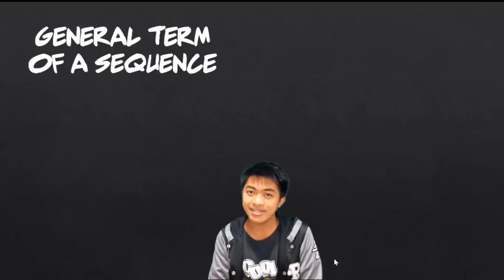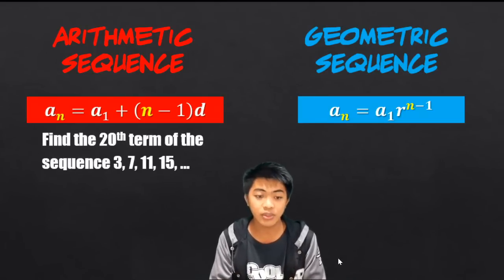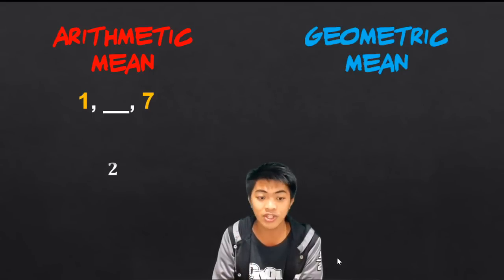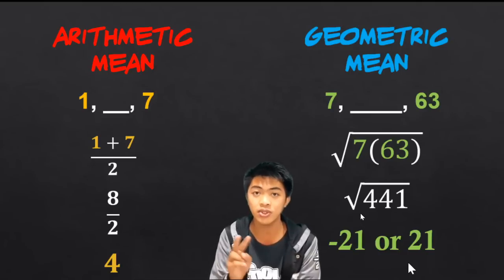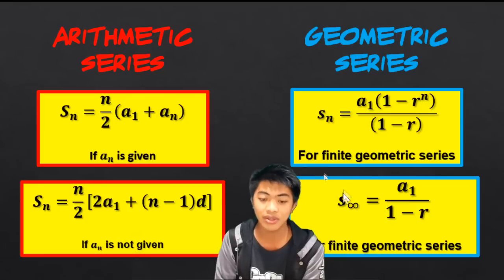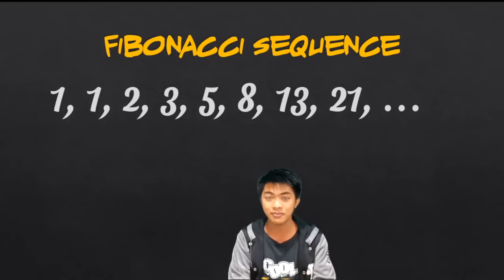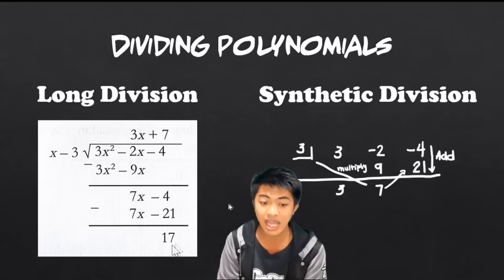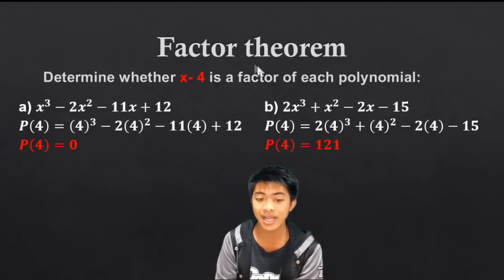Grade 10 Mathematics 1st Grading Review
Hoping this will at least summarize all the topics in preparation for your exams.
Kindly visit my Grade 10 Mathematics Playlist for more.